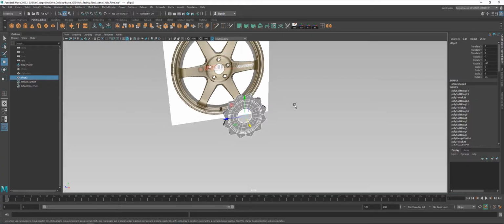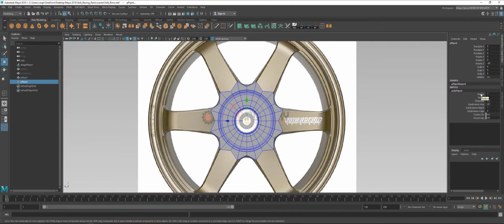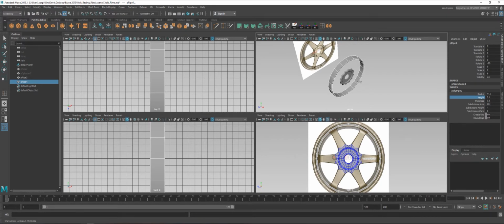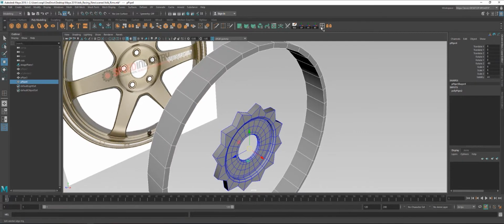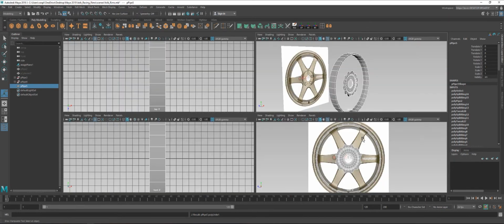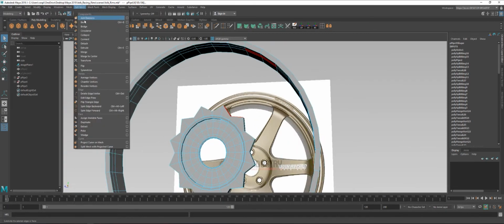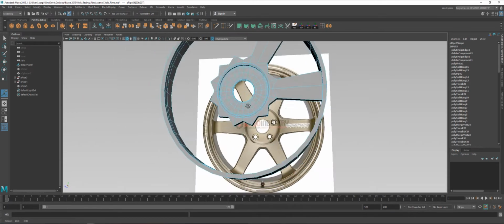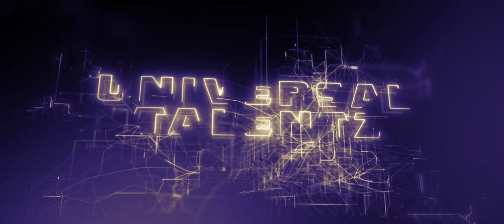Maya 3D Modeling | Volk Racing Rim Part 4 | Creating The Spokes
Begin the process of building the spokes from the center piece of the rim.

Instructor: John Diggle
Program: Autodesk Maya 2019
Tutorial: Volk Racing Rim 3D Modeling